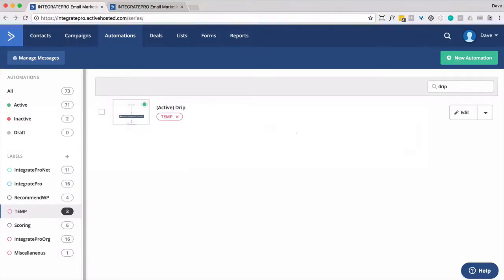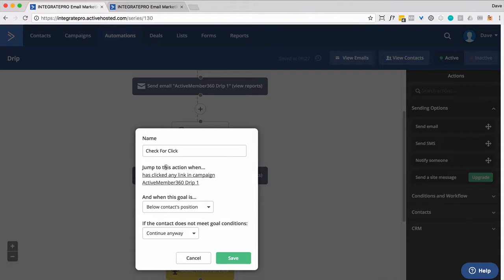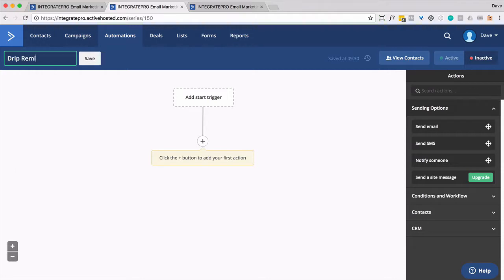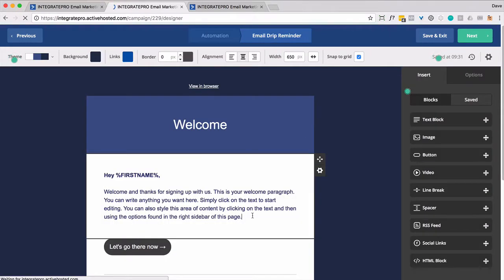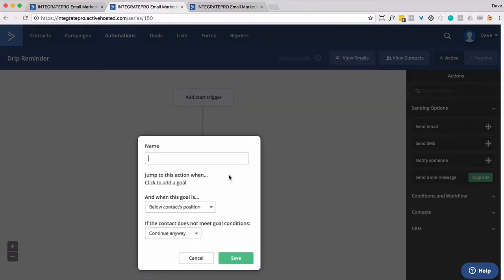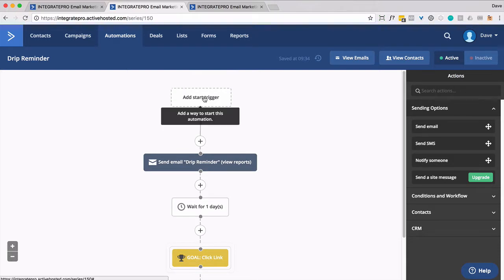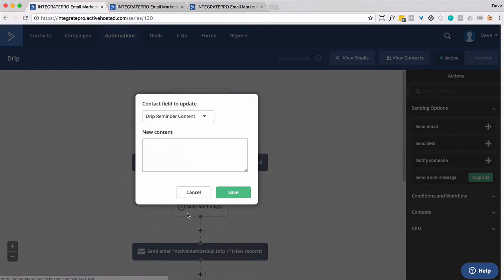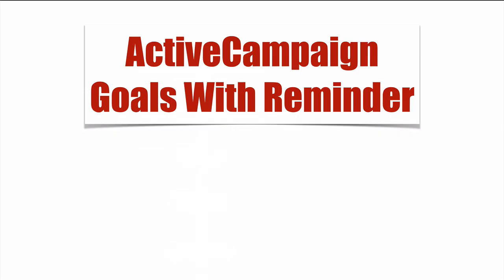ActiveCampaign Automation For Getting Contacts To Read Every Email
How to have contacts open every email and click on links in your email using goals, conditional follow up emails and reminders.

+ 2 automations
+ custom fields